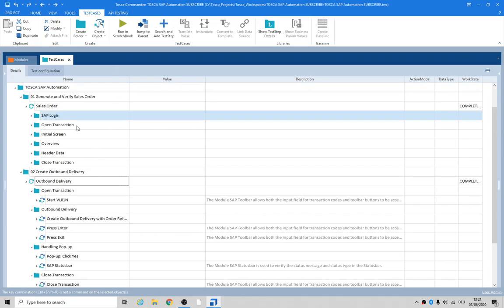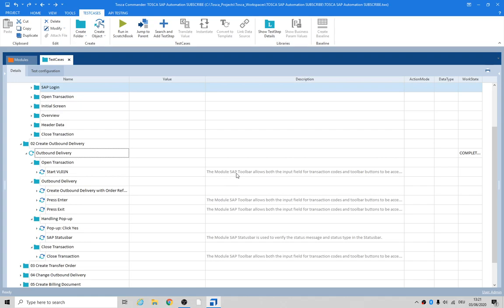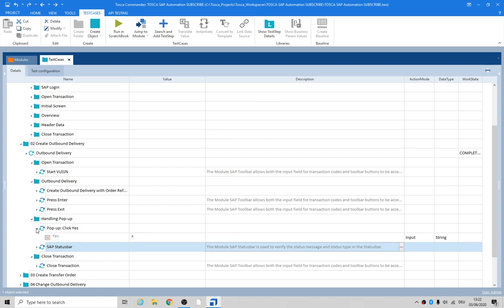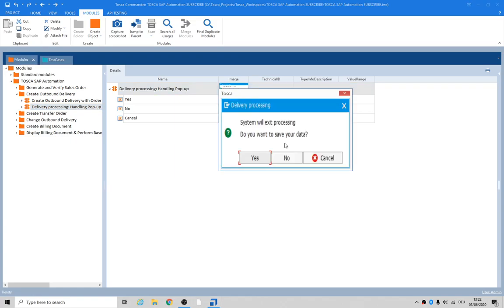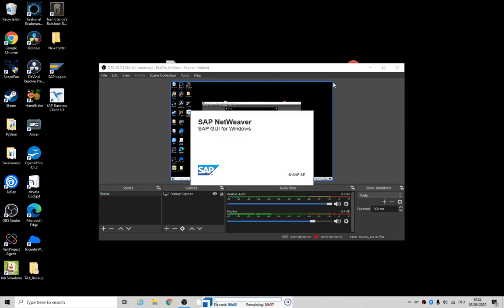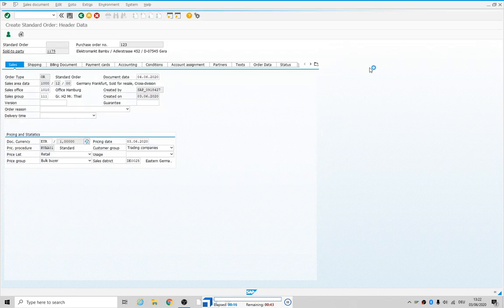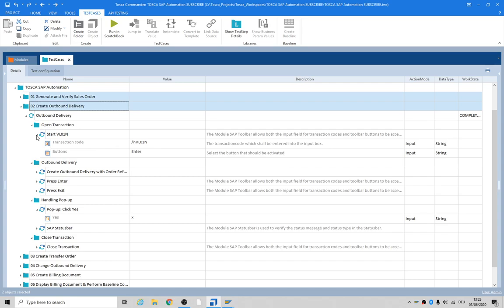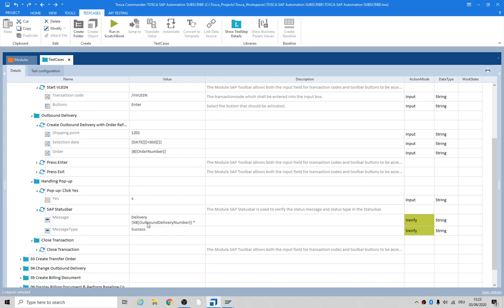Tosca SAP Testing Tutorial Part 2: Create Outbound Delivery with Order Reference